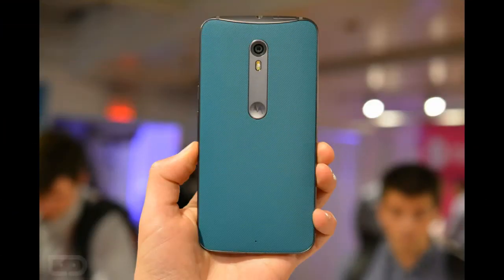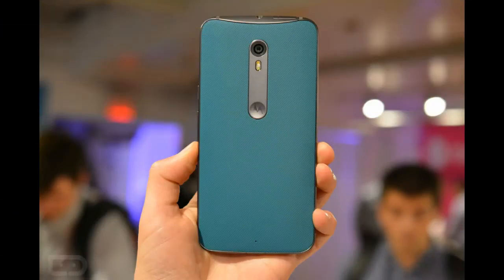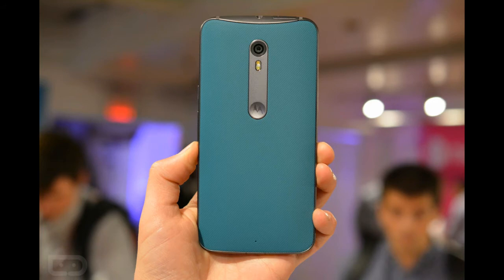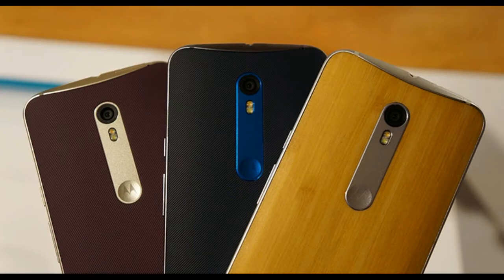Moto X Pure Edition getting 3 new limited designs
Motorola’s Moto Maker tool is all about giving you options with which to customize the look of your smartphone, and soon there will be three more unique designs available from Moto Maker.